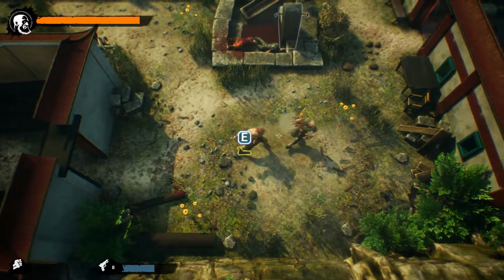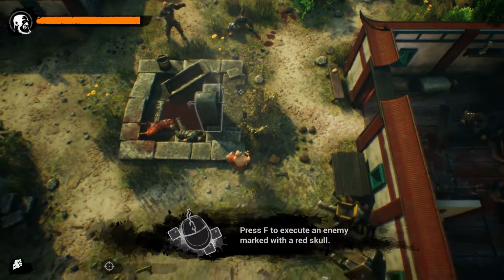This Is Redeemer PC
Here are my impressions for the top down brawler, Redeemer.

Review code provided for free

System Specs
i7 6700k
32gb DDR4 2400
GTX 1080

944